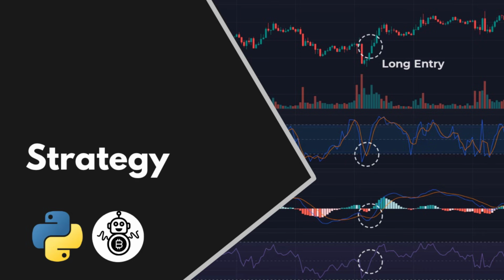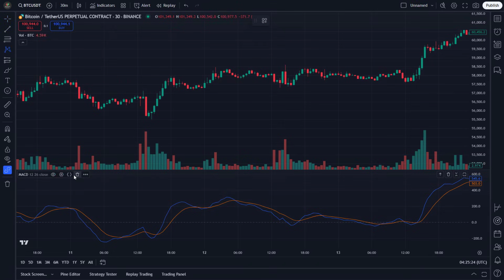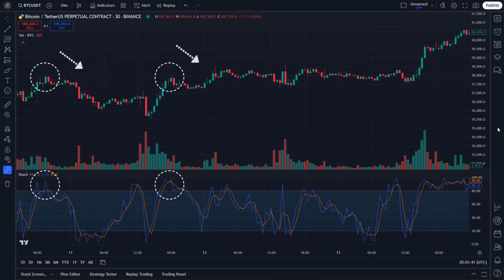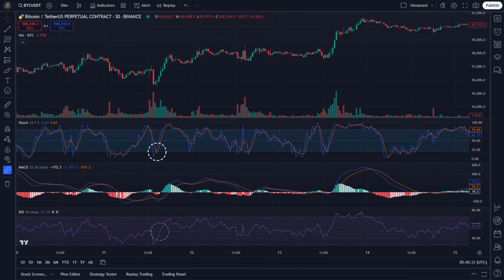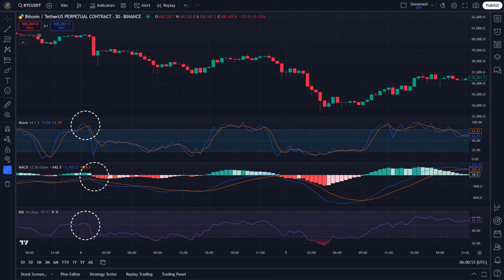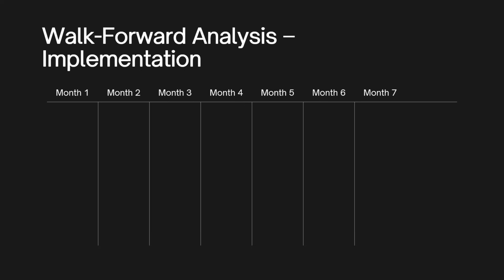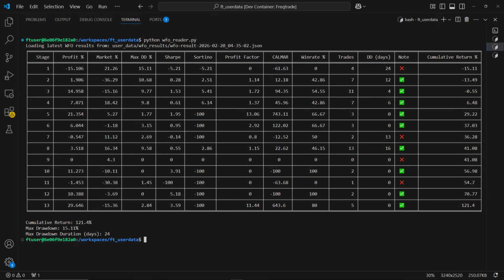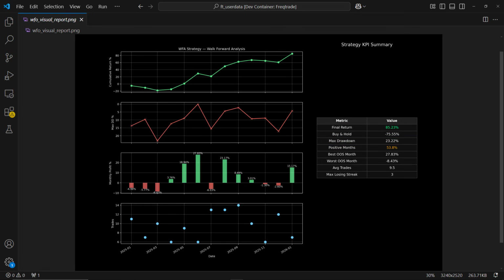I Tested MACD + RSI + Stochastic… 121% Profit?! (Full Strategy Breakdown)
In today’s video, I’m going to test an RSI, MACD, and Stochastic trading strategy to see how well it performs. We’ll code the entire strategy in Python, optimize it using Freqtrade, and run backtests to evaluate its effectiveness.

Chapters
0:00 Introduction
0:23 MACD (Moving Average Convergence Divergence)
1:02 RSI (Relative Strength Index)
1:53 Stochastic Oscillator
2:34 Strategy Logic
5:00 Optimization and Backtesting methodology
6:42 Backtesting results